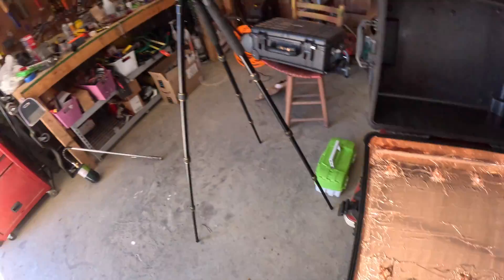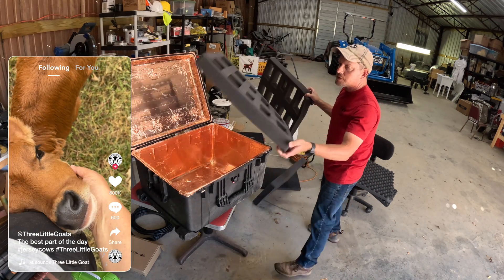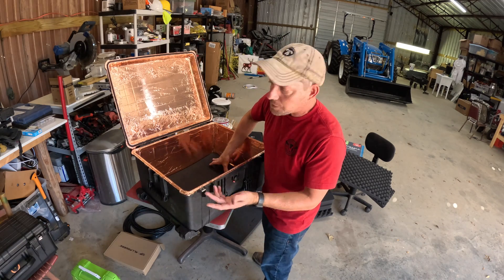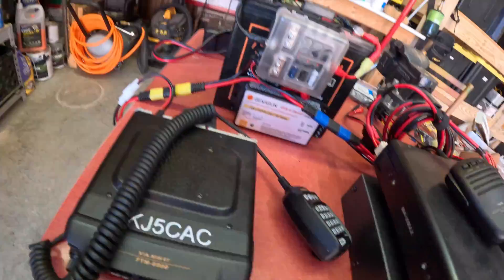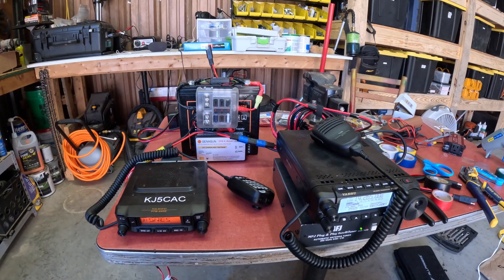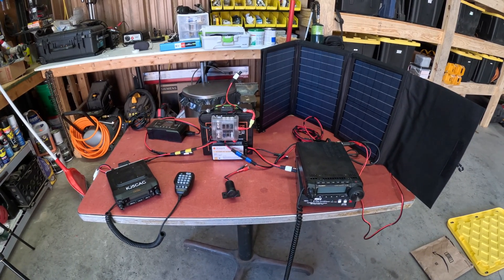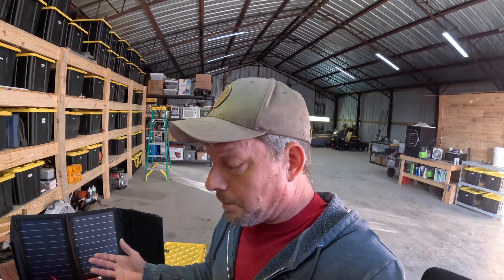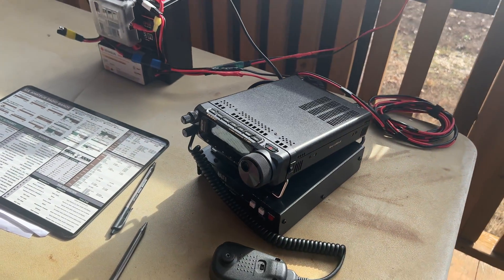Building a DIY Ham Radio Faraday Box | Three Little Goats Homestead